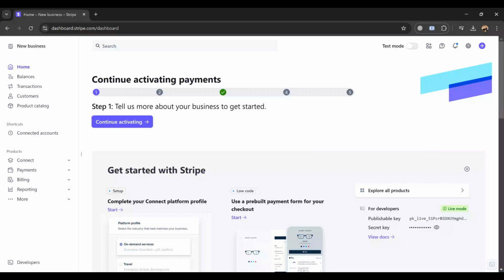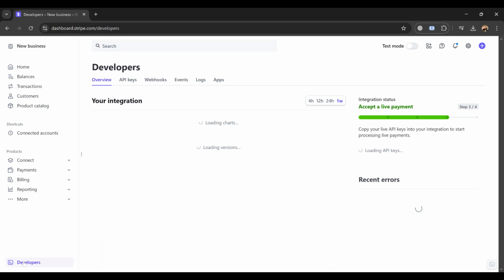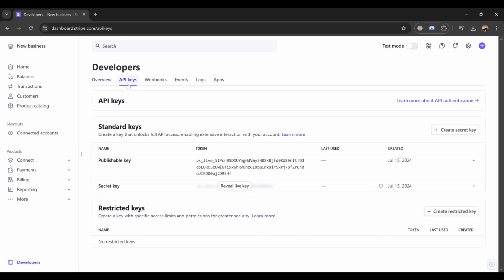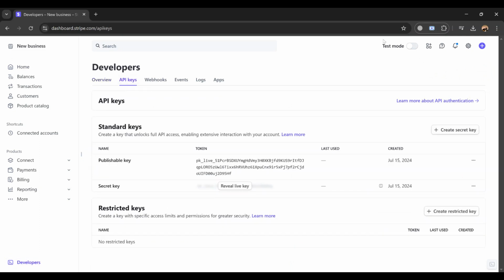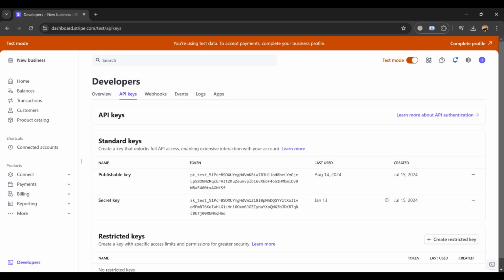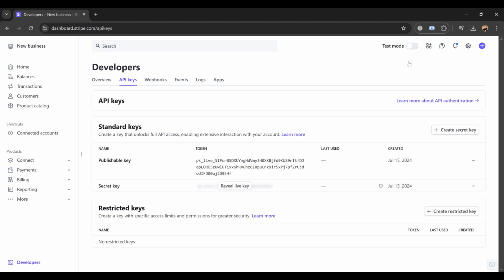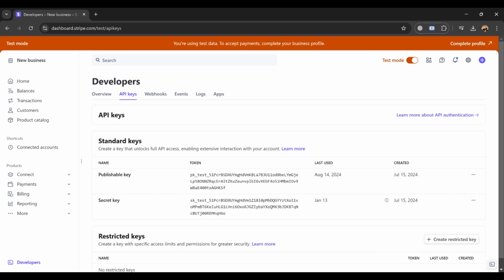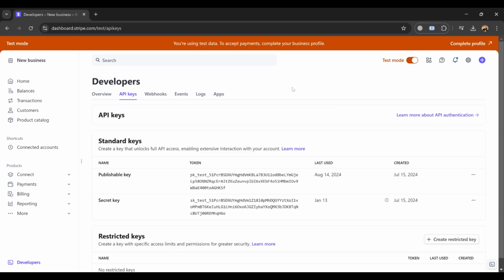Stripe Payment Integration for Telegram Bots | Complete Guide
🌟 Learn How to Integrate Stripe Payments into Your Telegram Subscription and Membership Bot.
This tutorial provides a comprehensive guide to integrating Stripe with your subscription or membership bot, allowing secure and seamless payment processing.

What You'll Learn:
✅ How to create a Stripe account for payment integration.
✅ Steps to generate API keys for Stripe integration.
✅ Configuring payment gateways in your Telegram bot.

Stripe is a trusted payment solution for handling global transactions. This tutorial will help you set up a reliable payment gateway, making it easier to manage memberships and subscriptions for your Telegram channel.